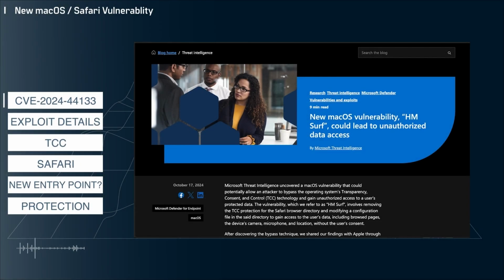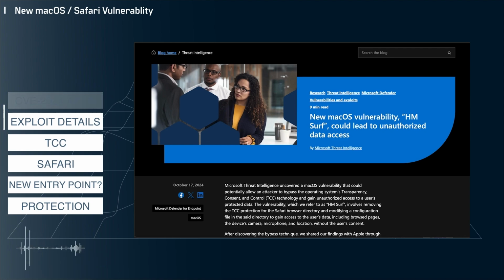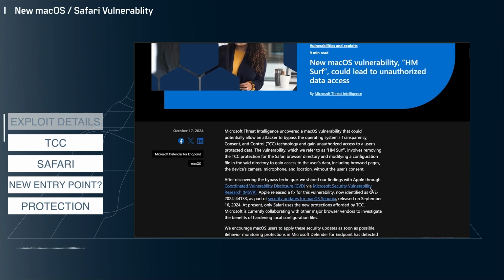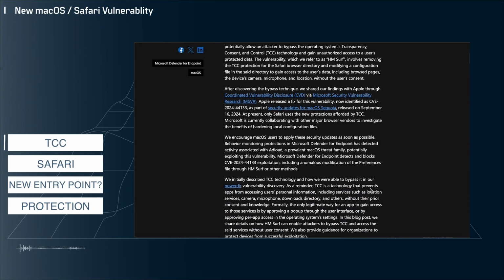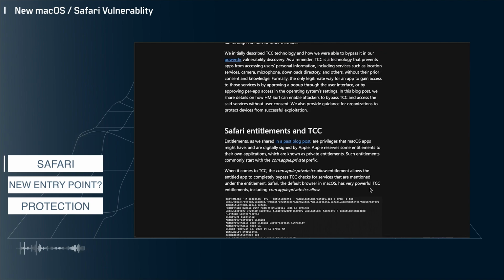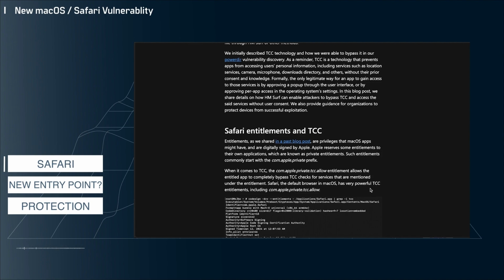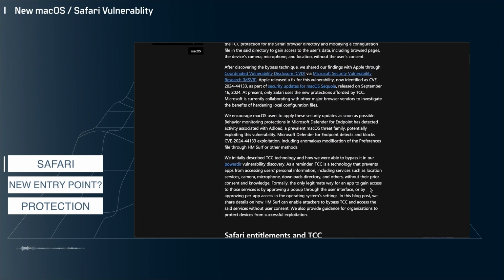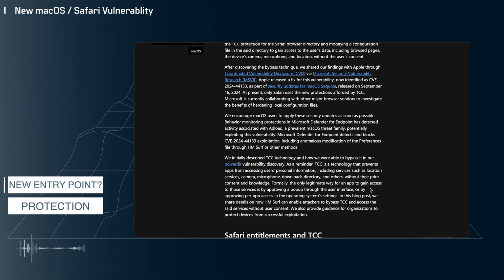NEW Vulnerability in macOS / Safari enables attacker access to MICROPHONE, CAMERA and MORE!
In this video I discuss the latest macOS Safari vulnerability that could expose sensitive data including microphone and camera access.

Apple macOS, Safari, CVE-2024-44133, Transparency Consent and Control